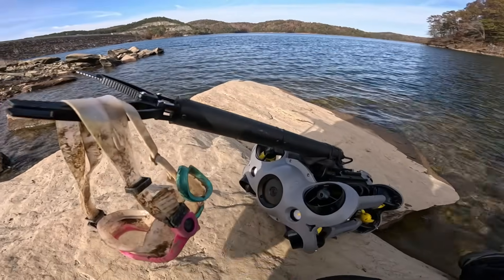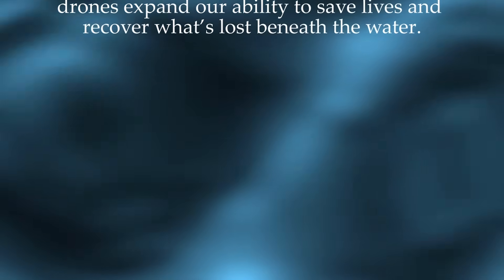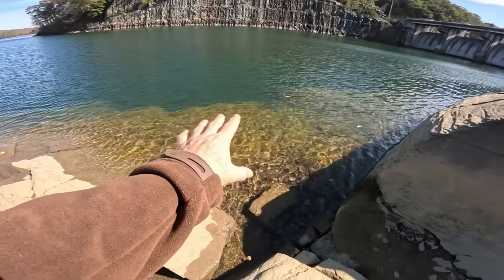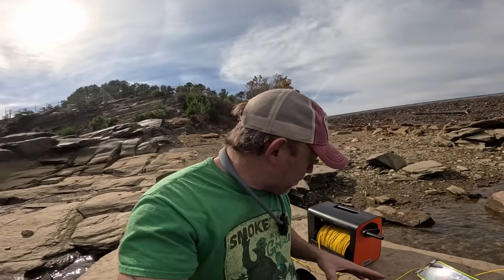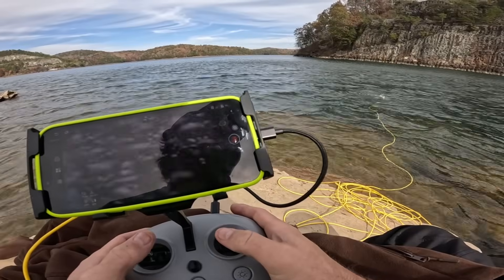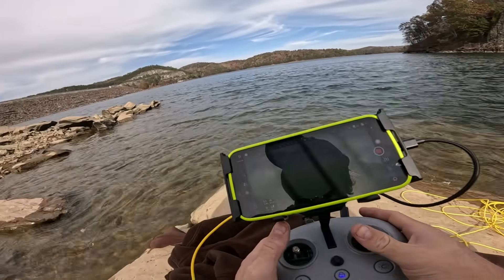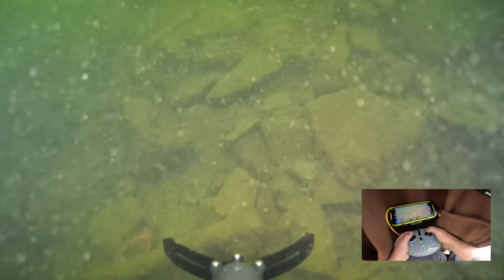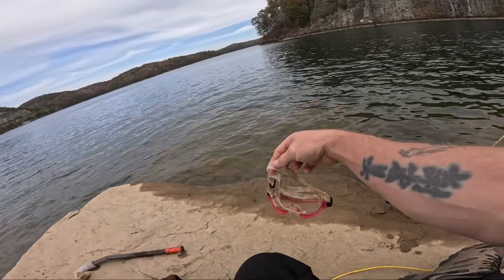Underwater Drone Training at the Lake Recovering Lost Items and Debris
I took my underwater drone out to the lake to run a focused training session with the grabber arm, working on precision, control, and recovery techniques in real conditions. These practice runs help me improve my underwater search and recovery skills by picking up debris and lost items while testing how the drone handles in murky water. It’s all about staying sharp, dialing in the equipment, and being fully prepared for future operations.

About Exploring With Nug:

I travel the country helping familes search for there lost loved ones.  I also explore awesome places and remove unwanted trash from our rivers and lakes.  I run a Nonprofit called Rapid Compassion Collective.